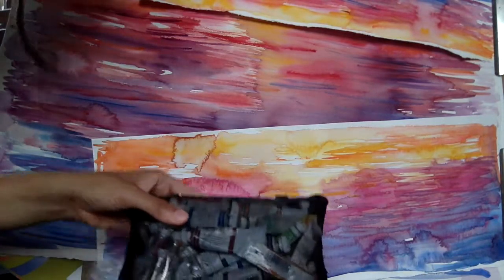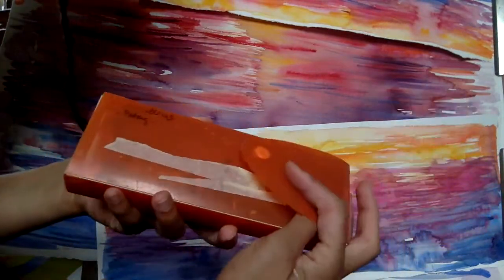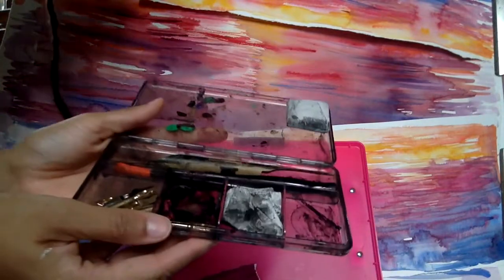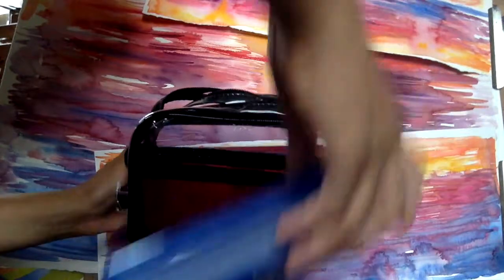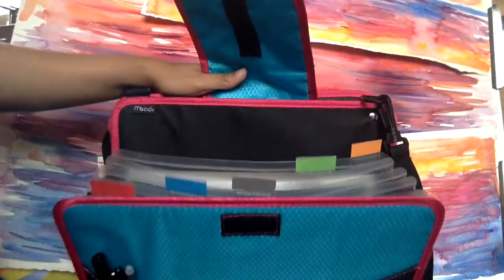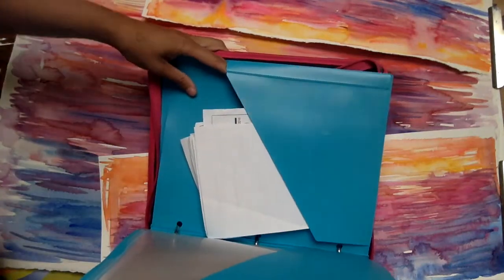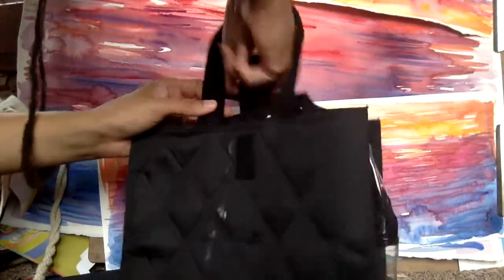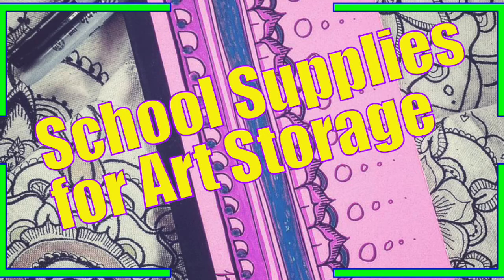Back To School Art Supply Hacks For Travel and Storage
In this video I share the back to school supplies that I use for my art storage.

Richland, WA
99352